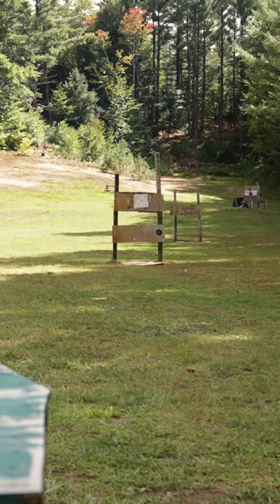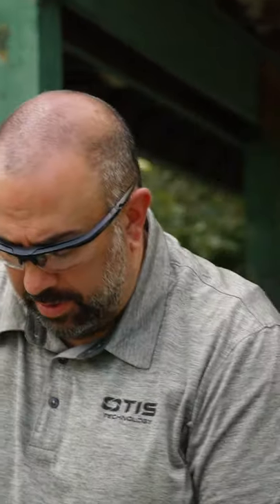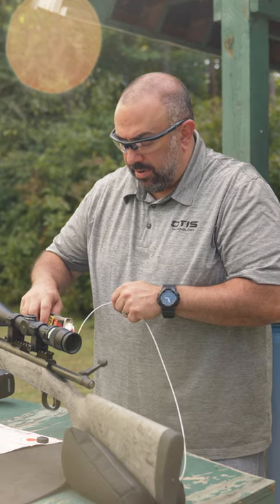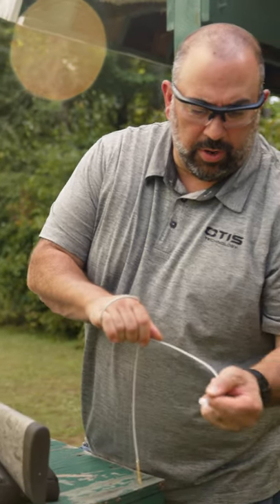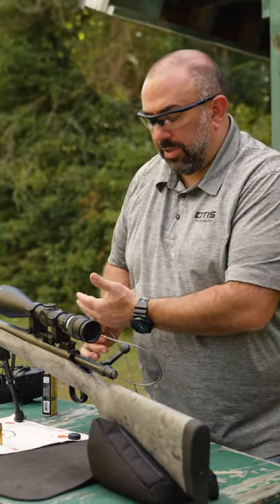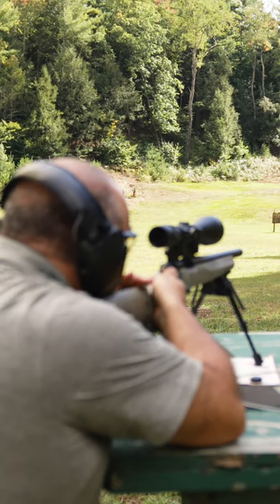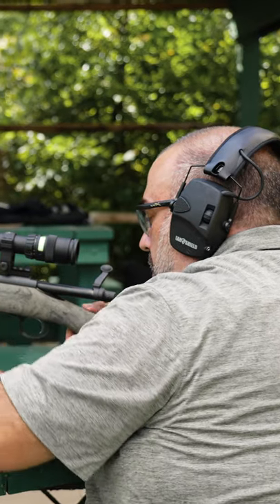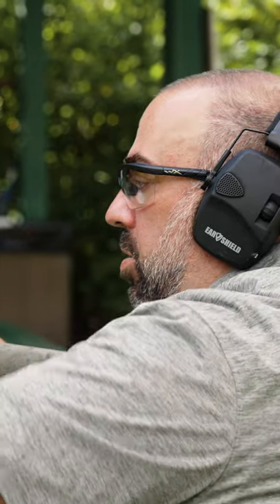Breaking in the Barrel: 25 Yards Range Test with 223 Remington 700 (Part 1)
Is breaking in a new firearm just a myth, or is it an important part of your firearm’s maintenance? There has been a long history of debate over whether a new firearm actually needs to be broken in, especially with the new way that they are produced. The team at Otis Technology has seen how useful, and now integral, it is to break in any new firearm that they receive. The process of ‘breaking in’ can be extremely helpful to remove any debris out of the firearm that could have potentially built up while being stored before sale, and ensure that your firearm fires with accuracy.

Today, Matt Ferland is here to show you just how to break in your new firearm, demonstrated using the 223 Remington 700 Rifle. Learn the method Matt uses, along with some tips and tricks with using a new firearm.

Do you break in your new firearms? Let us know below!